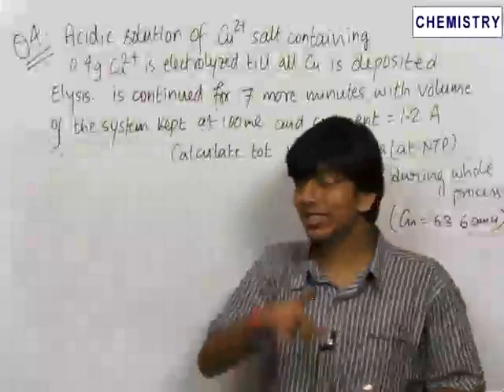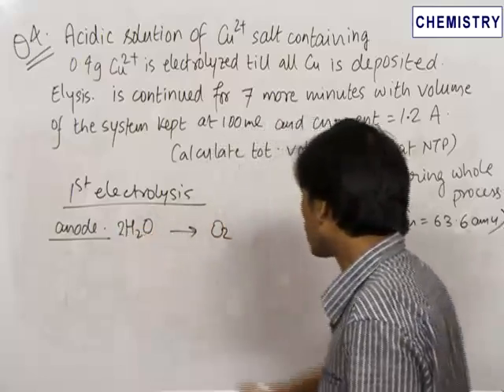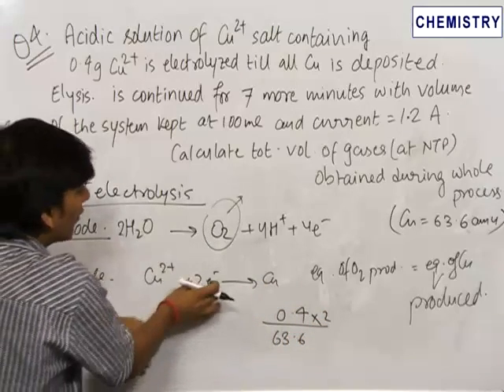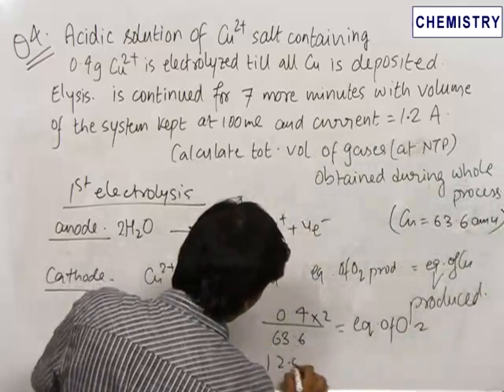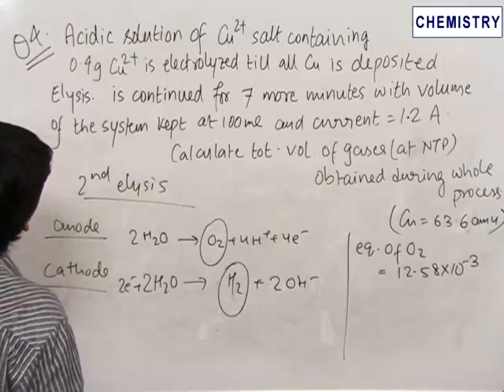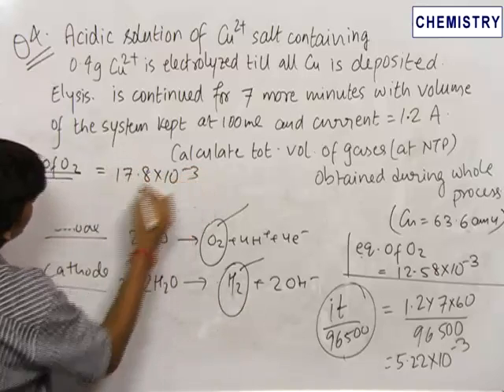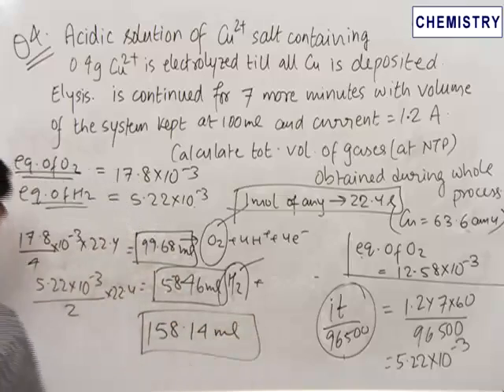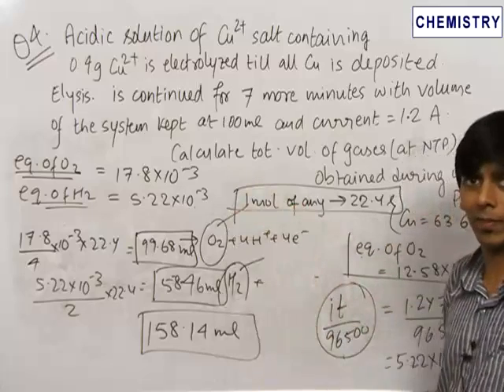Solved problem of Redox Reactions and Electrochemistry based on new JEE pattern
Solved problem of Redox Reactions and Electrochemistry based on new JEE pattern using different types of concepts to solve the problem.